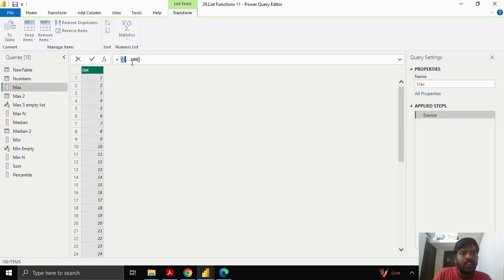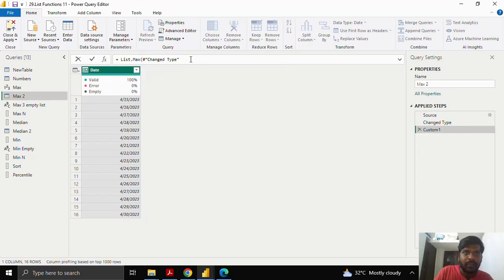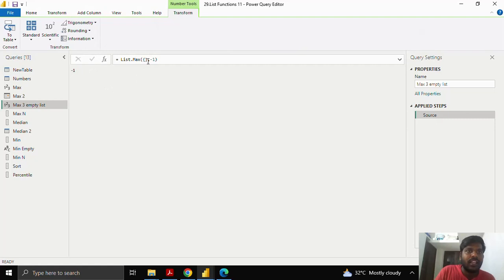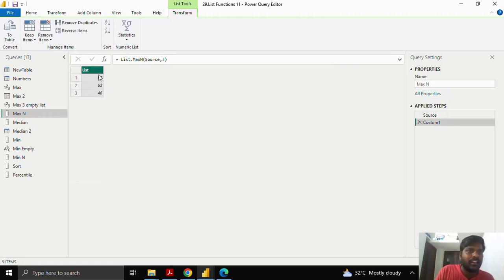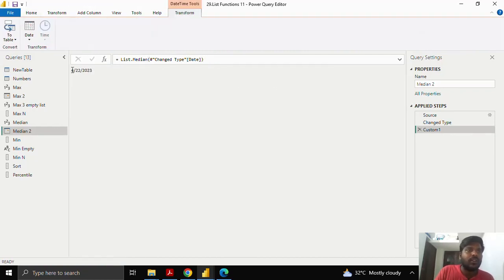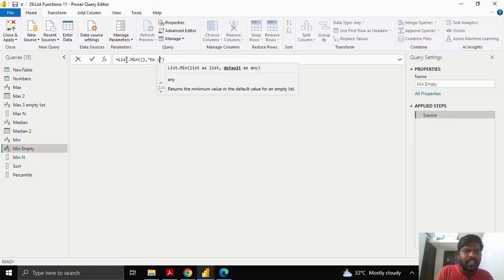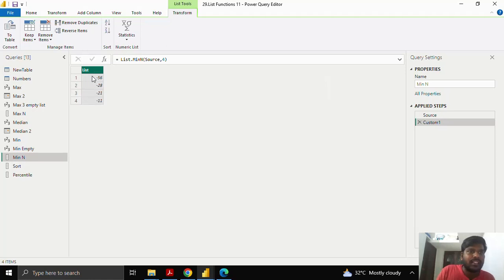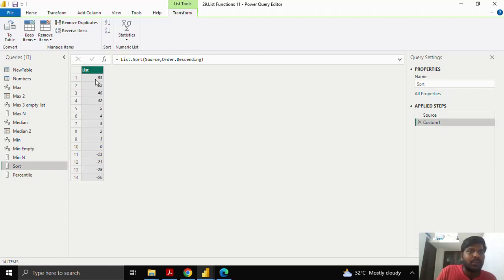Power Query | M Language | Max, MaxN, Min, MinN, Median, Sort & Percentile Functions of List.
This video is about Max, MaxN, Min, MinN, Median, Sort & Percentile Functions of List in Power Query.